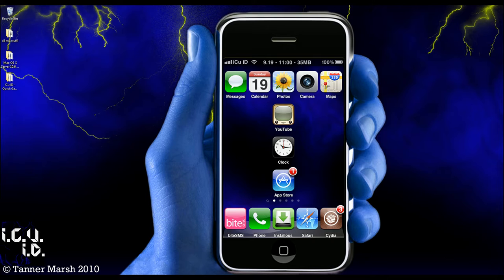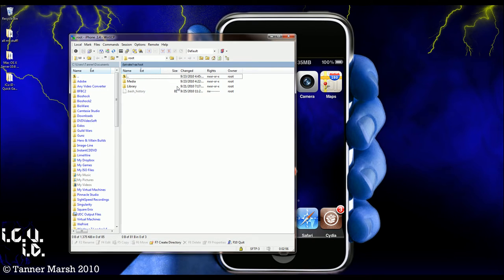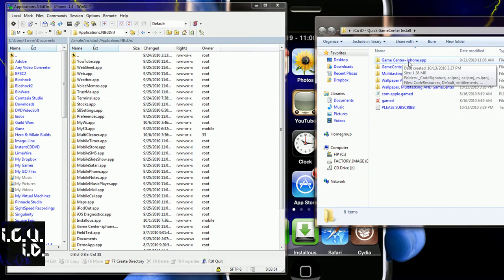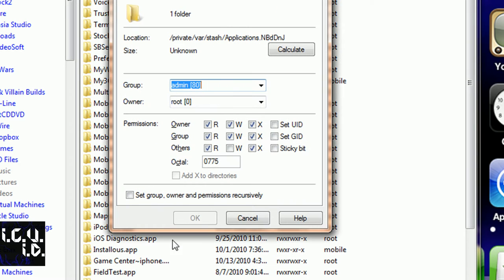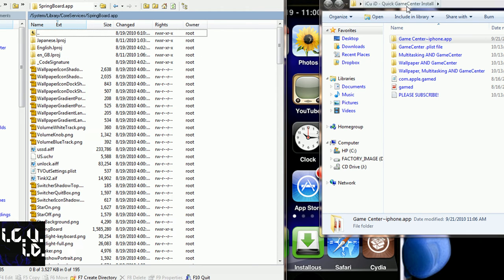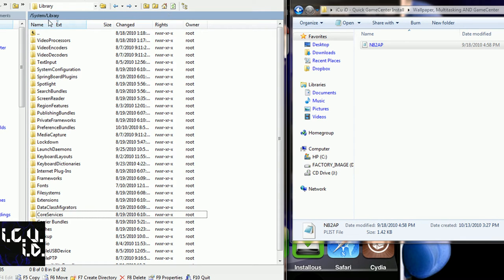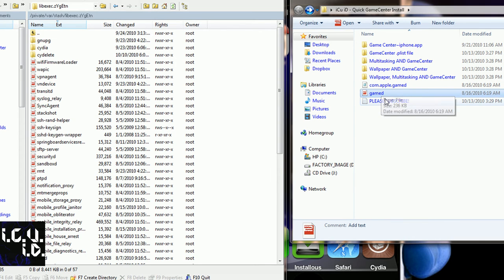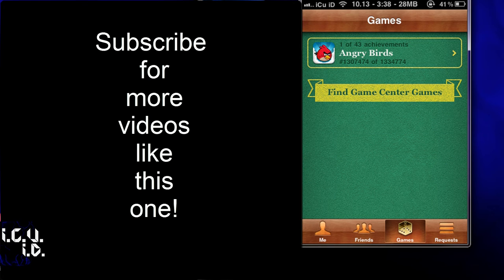Enable GameCenter On iPhone 3G And Fix Game Recognition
Want GameCenter on iPhone 3G? Wanna Make it so game actually appear in the game tab? WELL YOU CAME TO THE RIGHT VIDEO!

**NOTE** You must be JAILBROKEN and on FIRMWARE 4.1 FOR THIS TO WORK!

Steps (to install GameCenter):

1. (requires Winrar on PC to unzip. for it it!)

2. SSH in to your iPhone... Search for it if you don't know how!

3. Navigate to /Applications folder

4. Copy the Game Center~iphone.app folder that you download to this folder and set the permission to 0775 (or 775) AND MAKE SURE TO CHECK THE BOX AT THE BOTTOM (See video)

5. Navigate to System/Library/CoreServices/SpringBoard.app/ and copy one of the three N82AP .plist files from the download (depending on what features you want)

6. Then go to System/Libary/LaunchDeamons/ and copy the file com.apple.gamed.plist

7. Go to usr/libexec/ to copy the file "gamed"  FORGOT TO SAY IN THE VIDEO! STE PERMISSIONS TO 0775 (or 775) FOR THIS TOO!

8. Reboot iPhone 3G!

 ***Note*** All files I talk about are from that ONE download!

Steps (To Enable Game Recognition):

1. Open Cydia

2. Search for GC Patcher

3. Download it

4. Go into settings and GC Patcher and set it up the way you like it!

5. THERE YOU GO YOU'RE DONE! -- And don't forget to have the game you want AND GameCenter OPEN!

If you want to add me, my GC name is: iCu iD